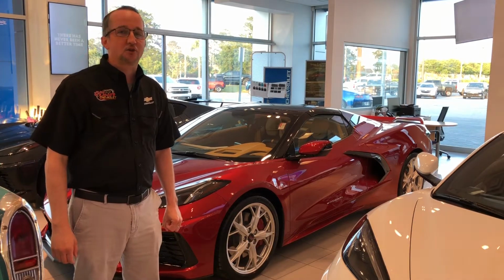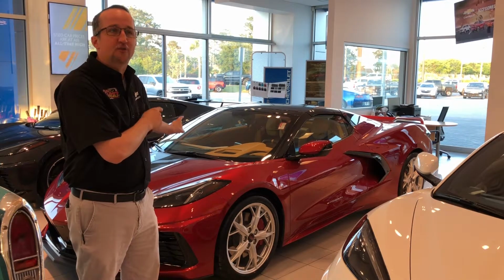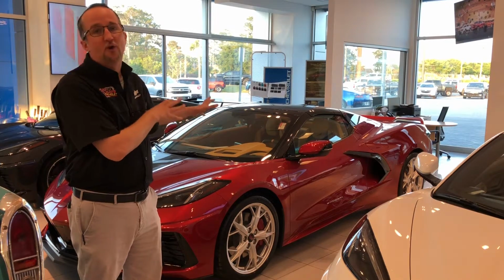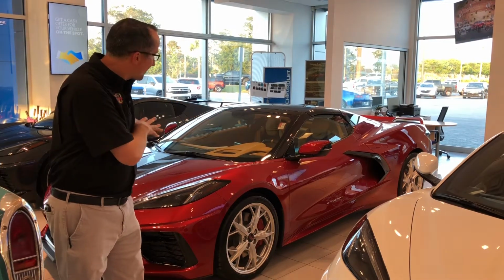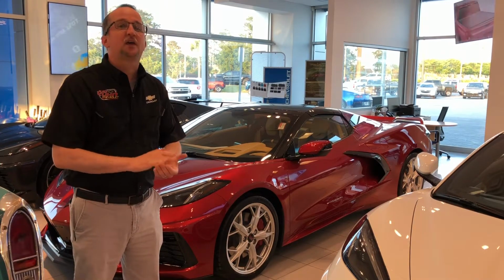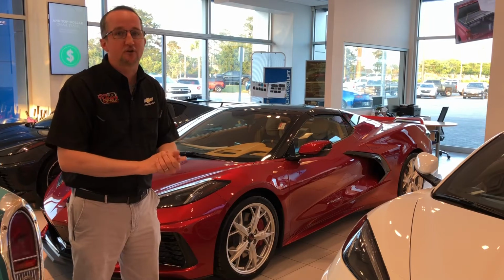SOLD!!!!! 2022 Chevrolet Corvette Convertible - Red Mist - Stingray R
Stingray R 2022 Chevrolet Corvette Convertible 3LT

Jud Kuhn Chevrolet
3740 Hwy 9 East